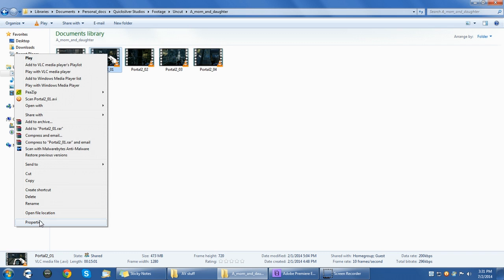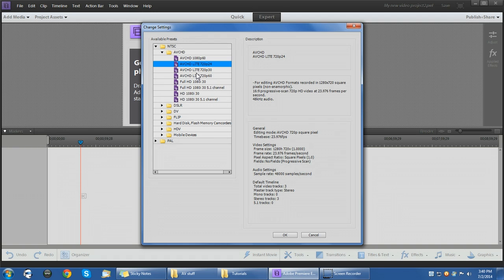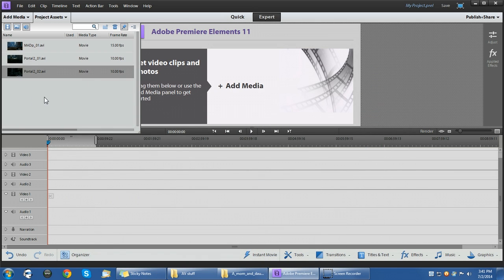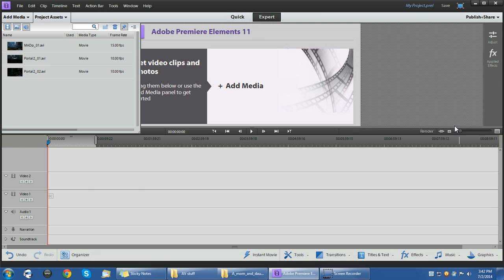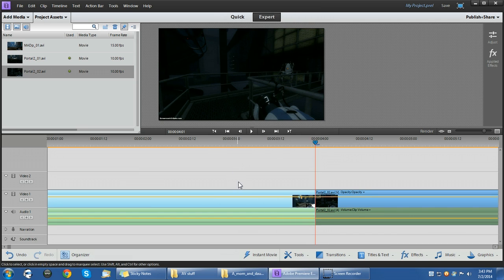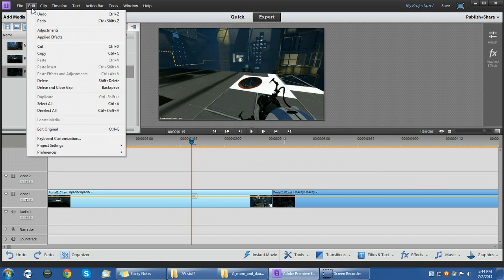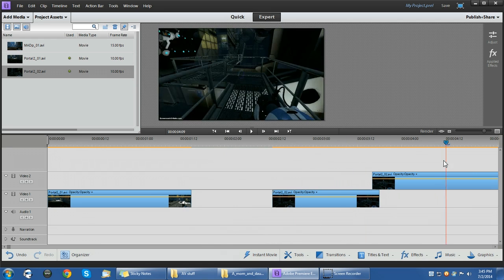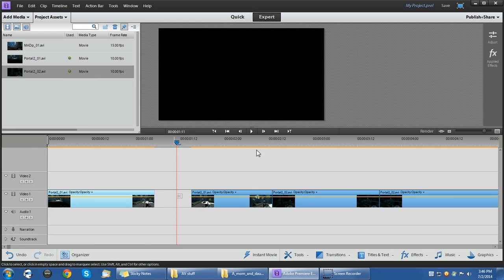Premiere Elements 11 tutorial: Starting your first project + basic editing techniques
This Premiere Elements 11 tutorial will teach you how to start a project, what settings to choose and how to do some basic edits, including how to delete a clip without all the clips after it moving to the left.

Enjoy. ^_^\/